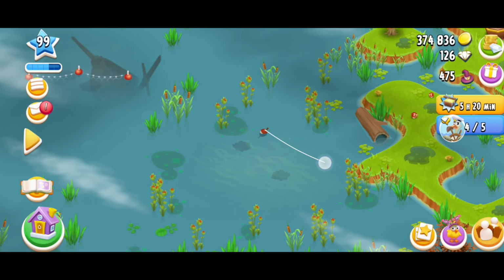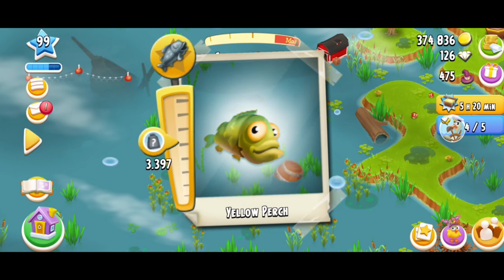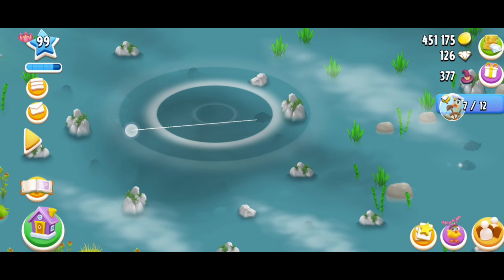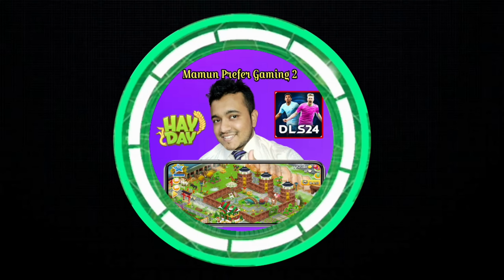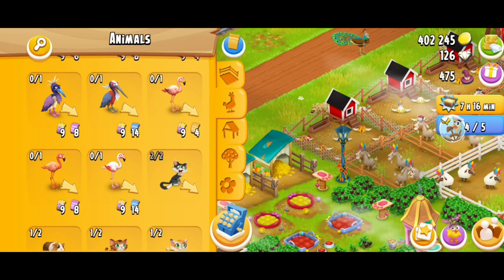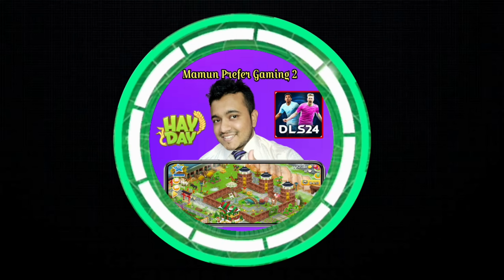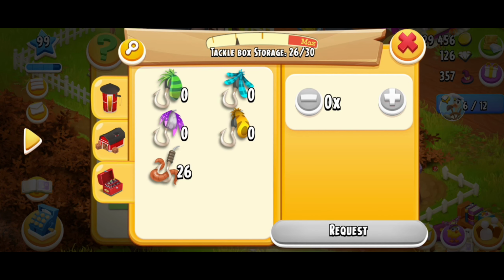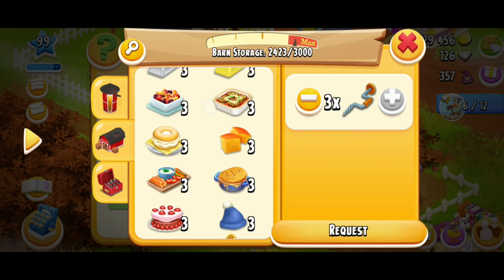5 Hay Day Tips and Tricks you must know in 2024 | No Hay Day Hack No Mod apk No Cheat No Glitch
5 Hay Day Tips and Tricks you must know in 2024 | No Hay Day Hack No Mod apk No Cheat No Glitch

Hay Day Plank wood panel nail bolt duct tape Screw
Hay Day Town Upgrade tools Tar bucket stone block brick
Hay Day Fishing
Hay Day Decorations
Hay Day Pets
Hay Day Wheating